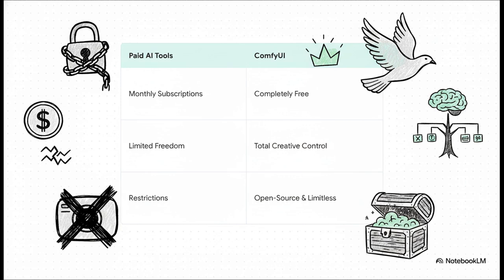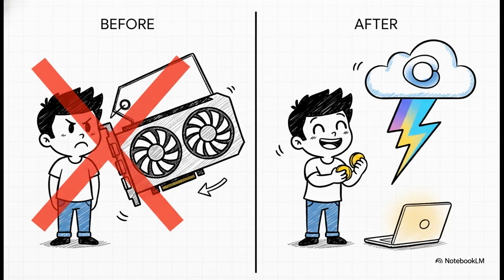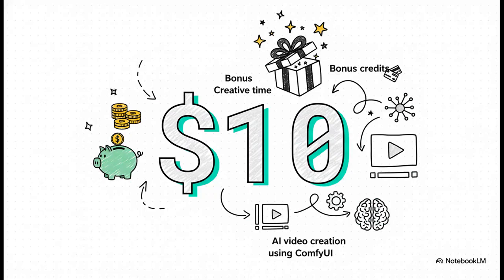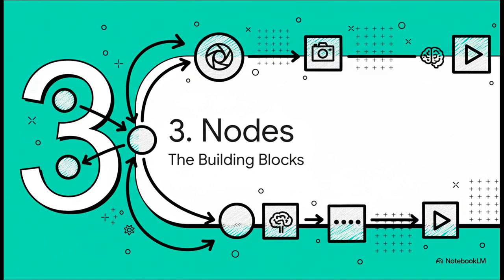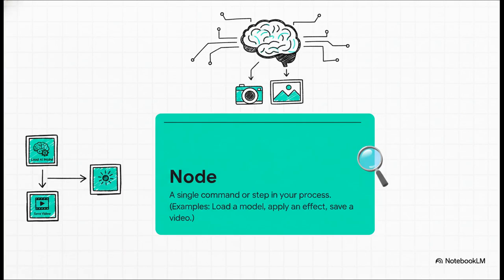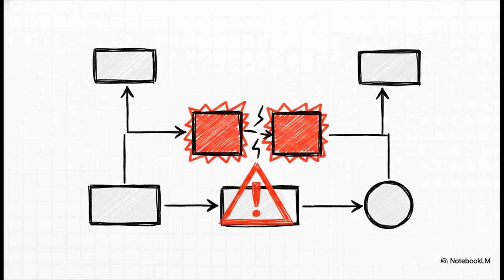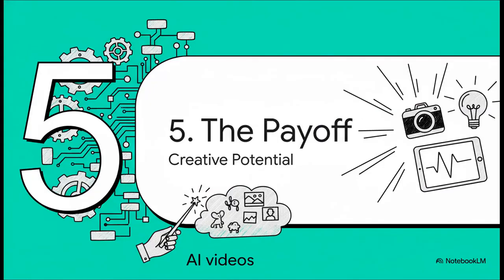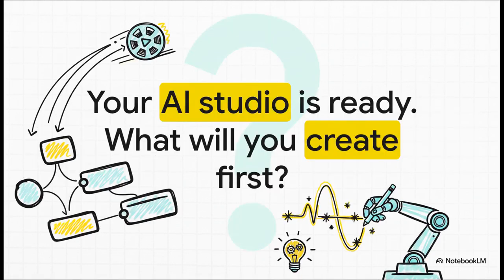ComfyUI Session 1 - English